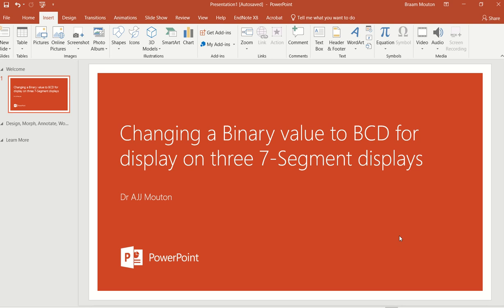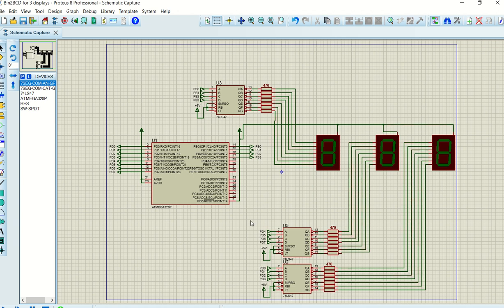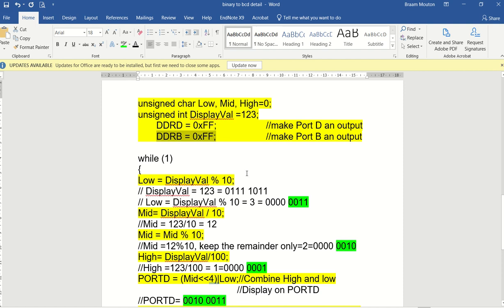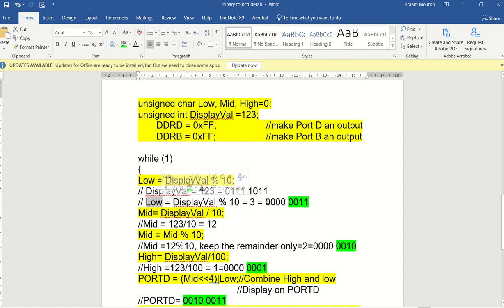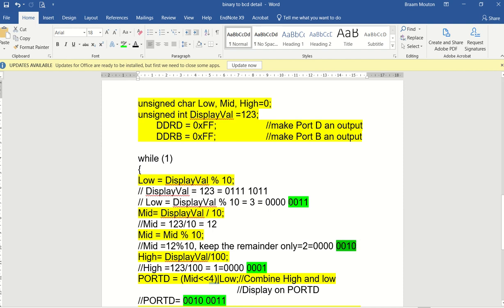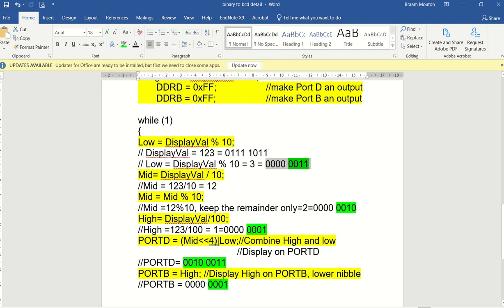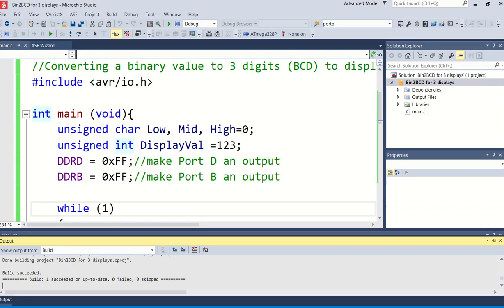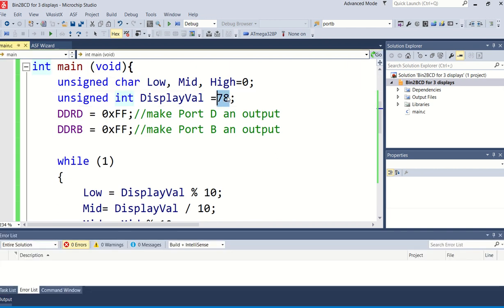Changing binary to BCD -3 digits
A binary value between 0 and 999 is changed into a packed and unpacked BCD value which can be displayed on three 7-segment displays. An Atmega328P micro controller is used, and PORTD is set up as the output to display the ones and tens of the binary value while PORTB is used to display the hundreds of the original Binary value.